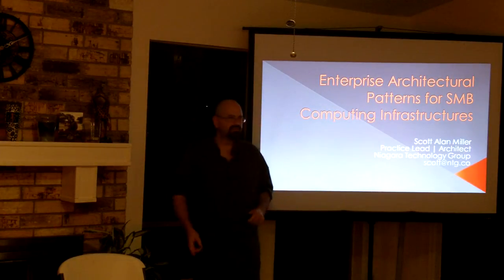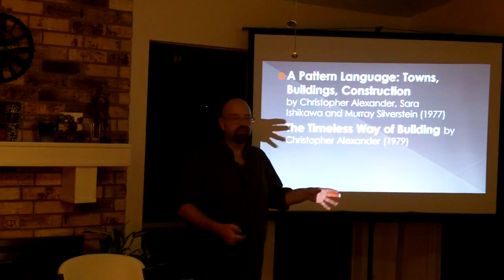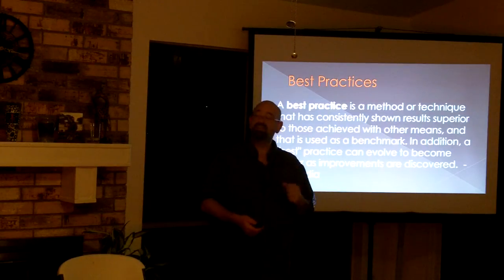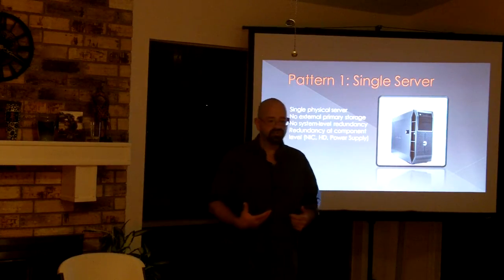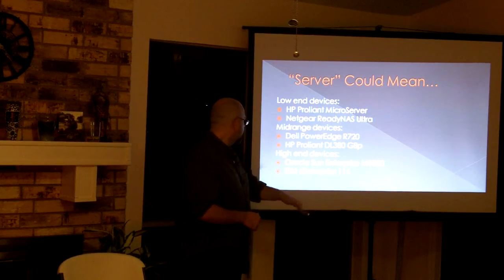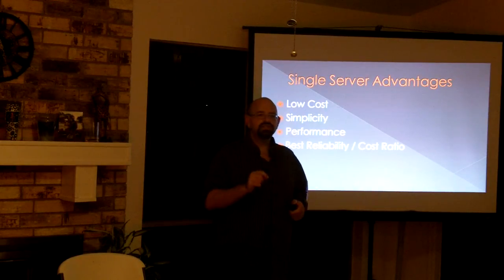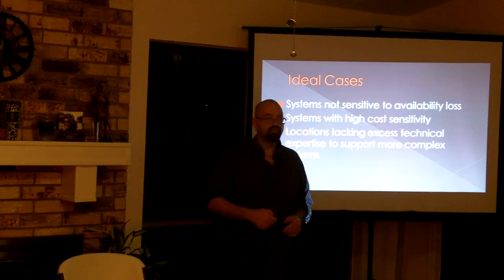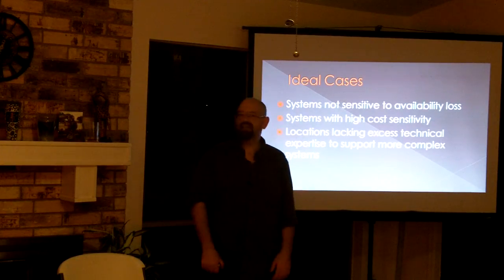SpiceCorps DFW 2012 Meeting 2 - SMB IT Architectural Patterns Introduction and Mainframe Pattern